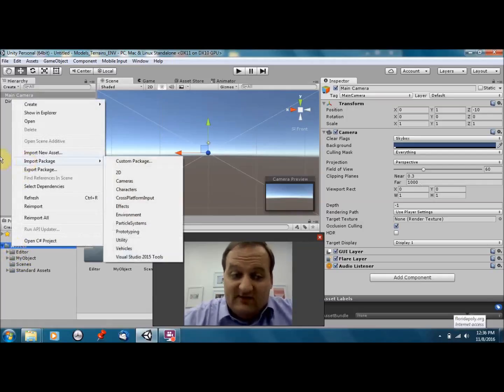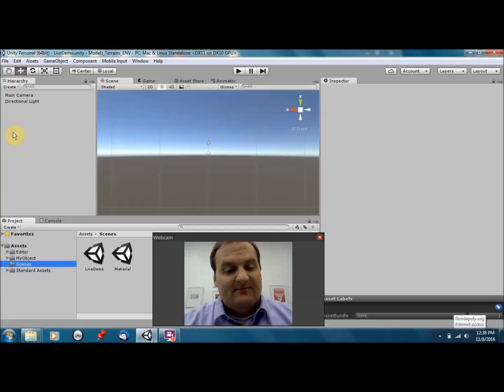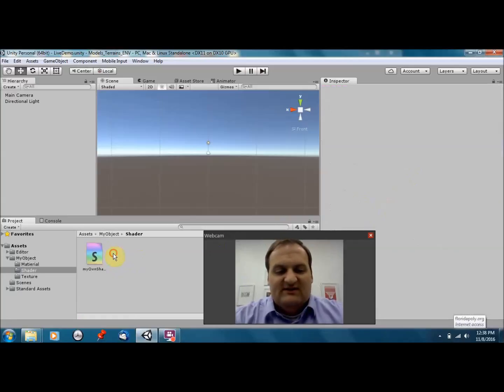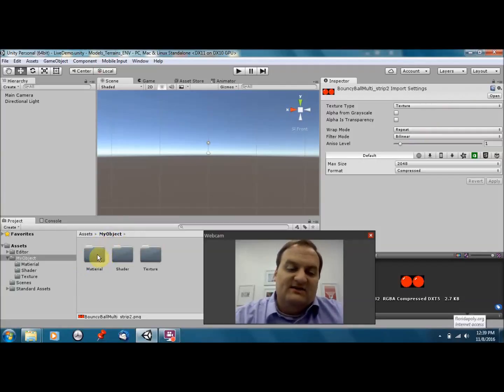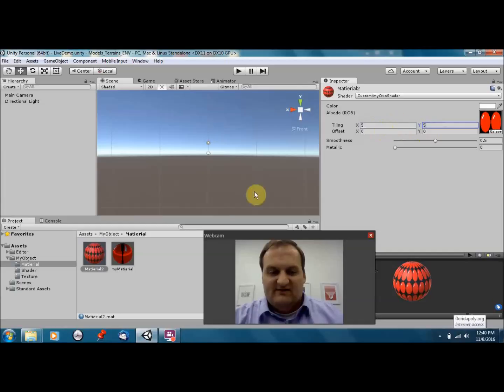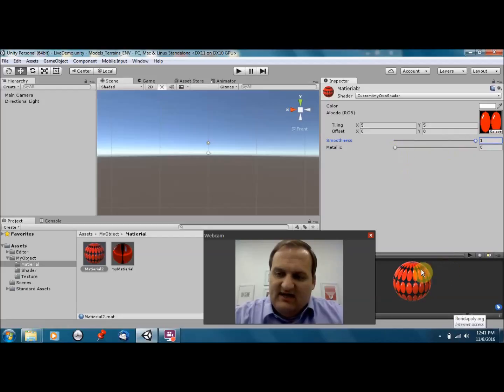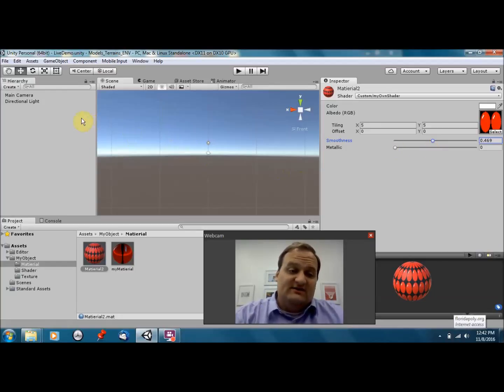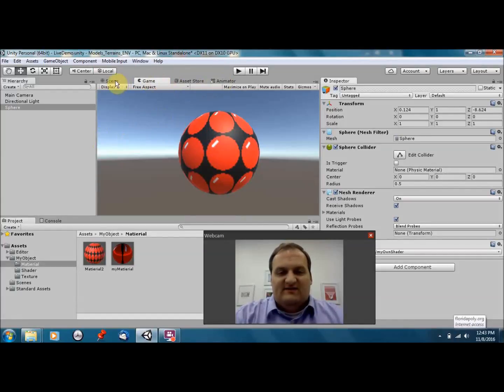Game Design 2: 1-3 Materials, Textures and Shaders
This will cover materials, textures and shaders.
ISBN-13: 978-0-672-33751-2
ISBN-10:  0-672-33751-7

Reach Chapter 3